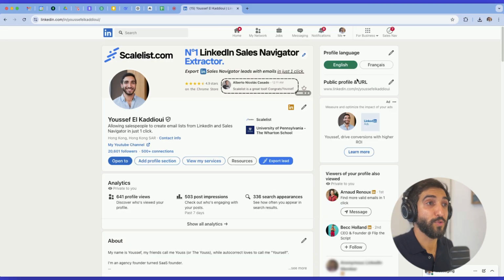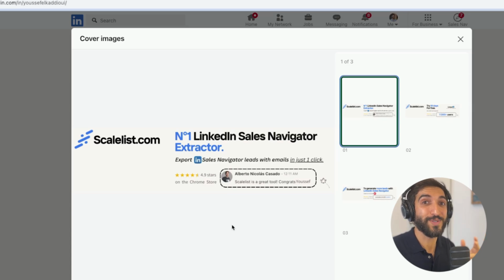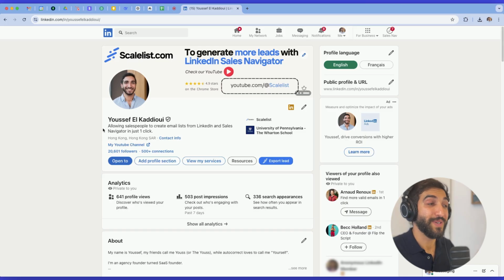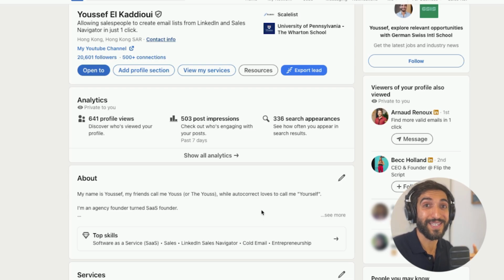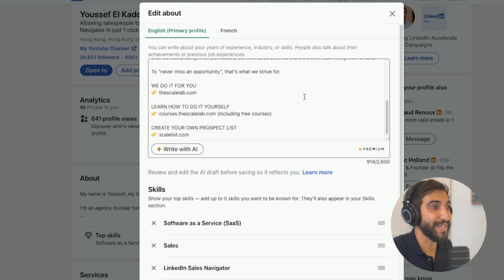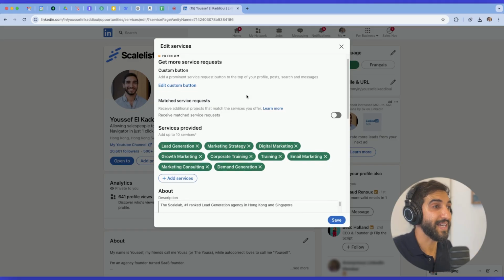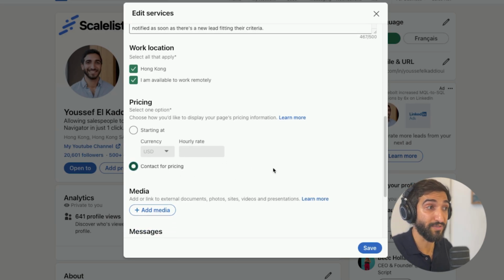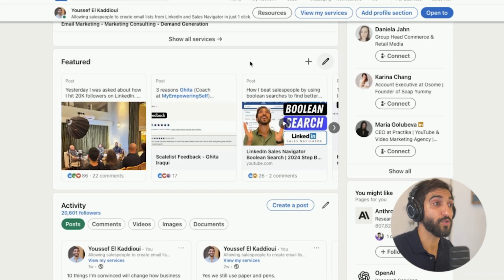How to Optimize Your Linkedin Profile in 2026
Struggling to attract clients on LinkedIn? I'll show you the top 10 LinkedIn profile optimization strategies to boost your lead generation, close more deals, and grow your B2B sales pipeline—just like top performers.

In this video I'm sharing:
✅ LinkedIn Profile Optimization for Sales – Transform your profile into a lead generation machine
✅ Best LinkedIn Profile for B2B Sales – Key sections to highlight
✅ LinkedIn Lead Generation Tricks – How to attract high-value clients
✅ LinkedIn Outreach Strategies – Turn profile visitors into paying customers.
✅ Optimize LinkedIn to Grow Sales Pipeline – My exact framework as a SaaS founder.

💬 *Comment* ‘🎯’ if you’ve ever been ignored by a prospect because of a weak LinkedIn profile!

🚀 *LinkedInGlowUp Challenge*
Step 1️⃣: Optimize your LinkedIn profile using my tips from this video.
Step 2️⃣: Post a before/after screenshot on LinkedIn with:
Step 3️⃣: I’ll feature the *top 3* transformations in a *LinkedIn* & *YouTube* post!
✨ Pro Tip: The more creative your "before/after," the higher your chance of winning!

🔹 About Me: I’m Youssef, founder of Scalelab and co-founder of Scalelist After helping 10K+ clients optimize their LinkedIn profiles, and I’m sharing the no-BS tactics that *actually* work.

➡️ What it does:
// export LinkedIn Sales Navigator searches (up to 2500 results per search)
// export LinkedIn Sales Navigator individual leads

⏳ *Timestamps:*
0:00 - Intro: Turn Your LinkedIn into a Sales Funnel (Step-by-Step)
0:44 - LinkedIn Profile Optimization Tip 1: Change Profile Language to Attract Clients
1:05 - LinkedIn Lead Generation Tip 2: Customize Your Public Profile URL
1:19 - LinkedIn Profile Branding Tip 3: Banner Design
1:56 - LinkedIn Profile Optimization Tip 4: Professional Profile Picture Rules
2:16 - B2B Sales Tip 5: Headline Hacks to Get More Inbound Leads
2:52 - LinkedIn Networking Tip 6: Optimize Contact Info for Outreach
3:10 - LinkedIn About Section Tip 7: Hook Clients in 3 Sentences
4:07 - LinkedIn Services Tip 8: Showcase Offers to Close Deals Faster
5:23 - LinkedIn Featured Section Tip 9: Social Proof That Converts
5:56 - LinkedIn Experience Tip 10: Frame Past Roles for Sales Credibility